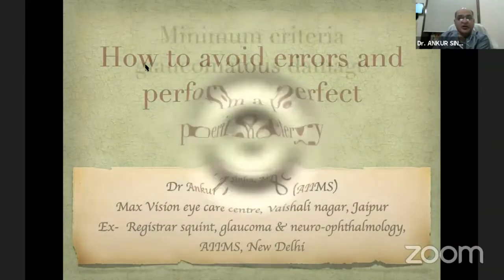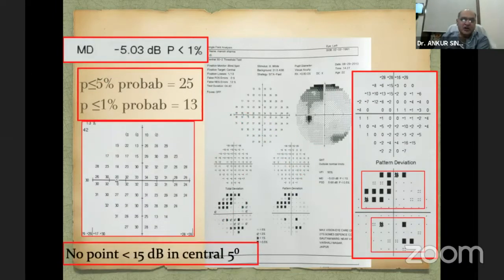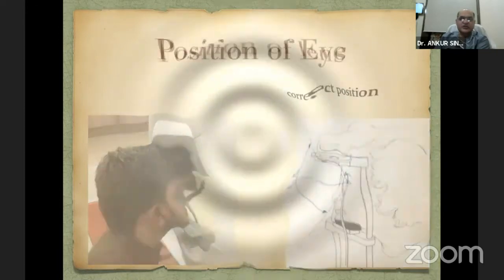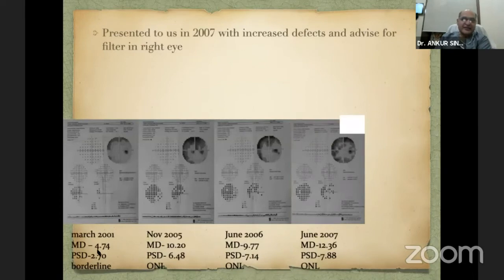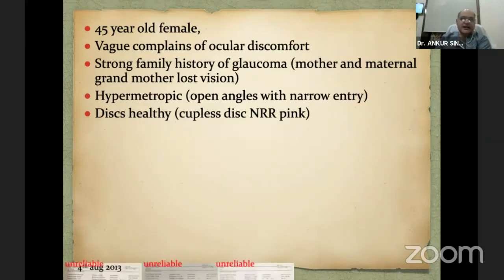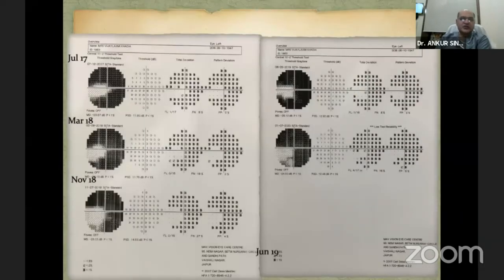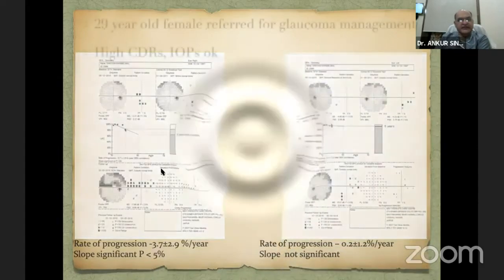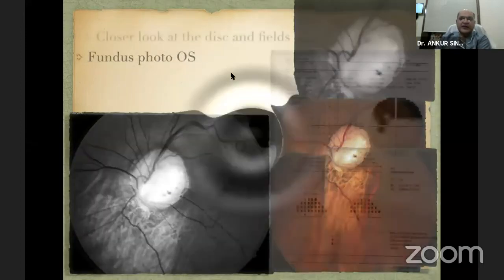AIOC2021-GP127-Topic-Dr. Ankur Sinha-Avoiding Pitfalls and avoiding errors in perimetery